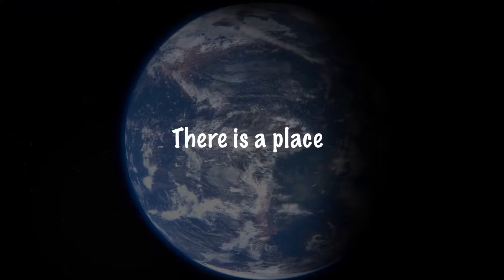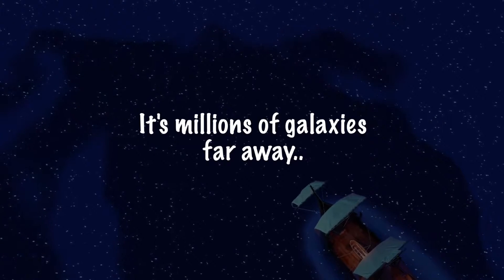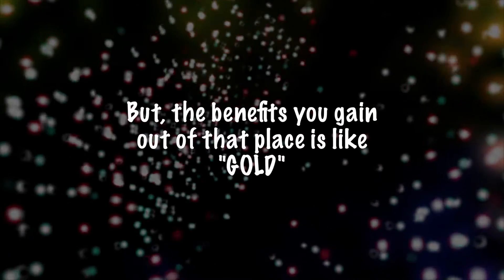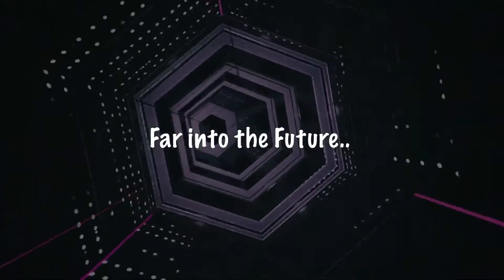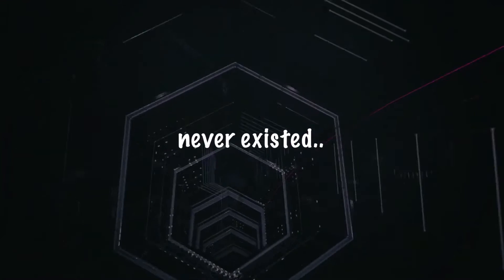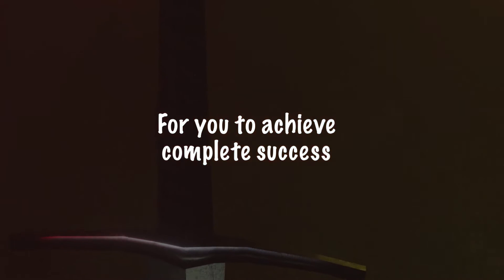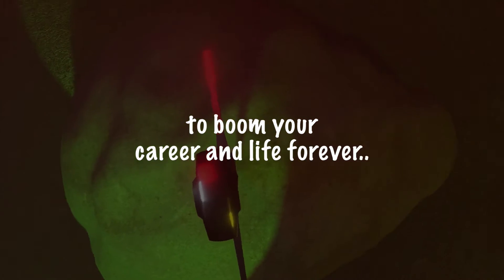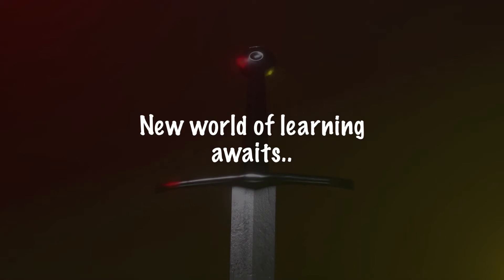World's First FirstLookAi Mass Trailer 🔥 2022-23 Gold Edition!